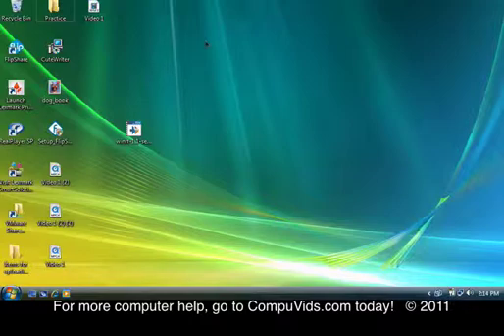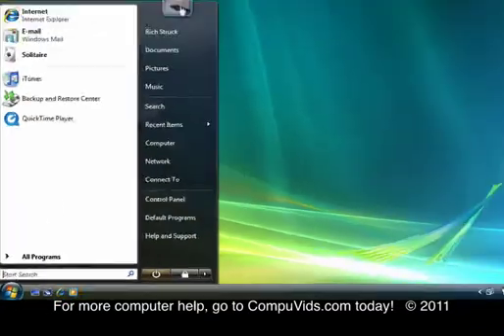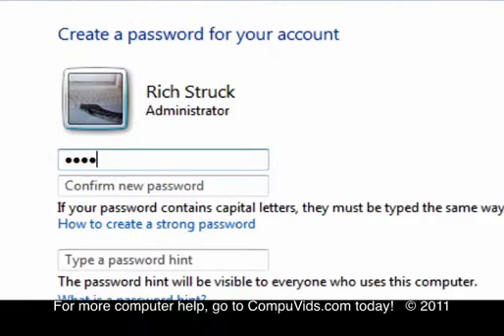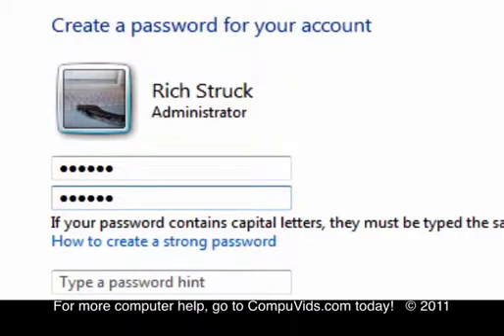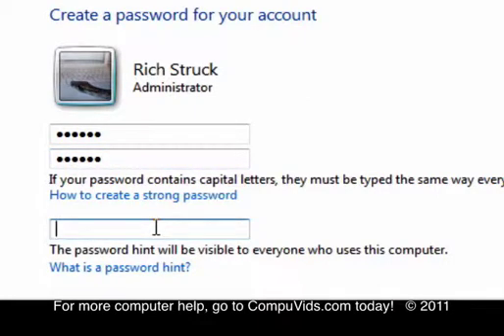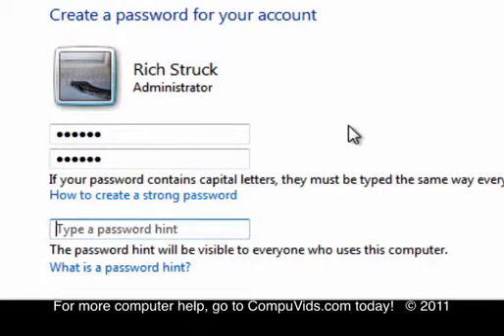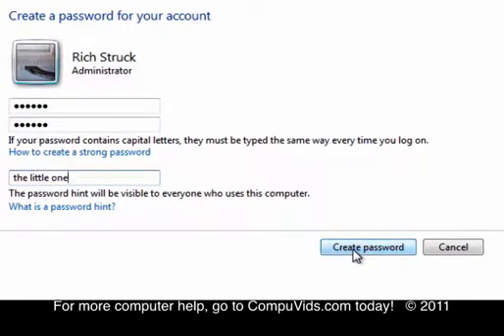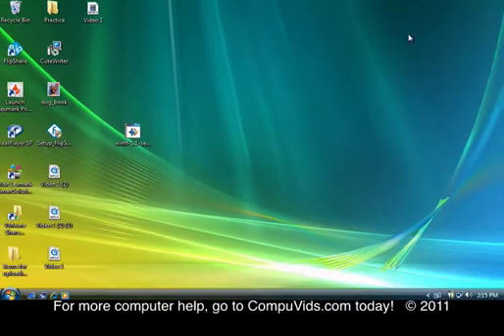Windows Vista - Password Protecting Your Computer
- In this video you'll learn how to password protect your computer.